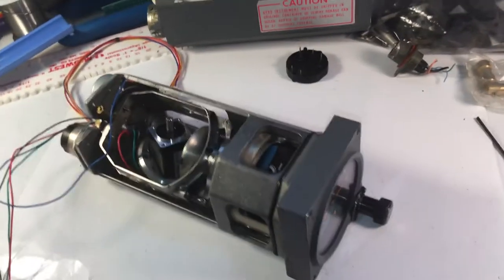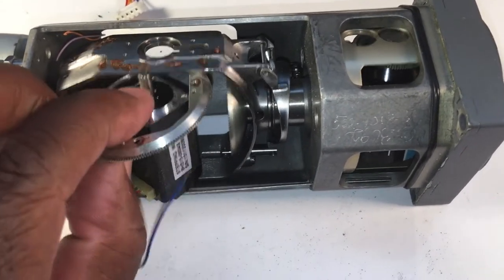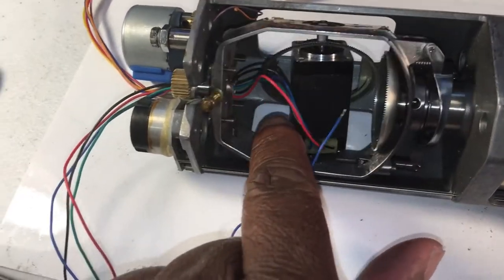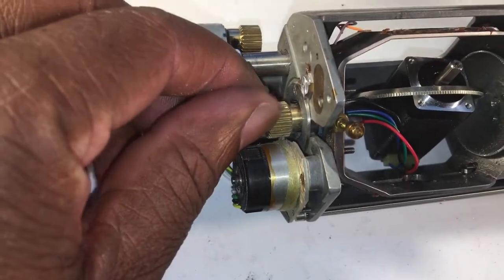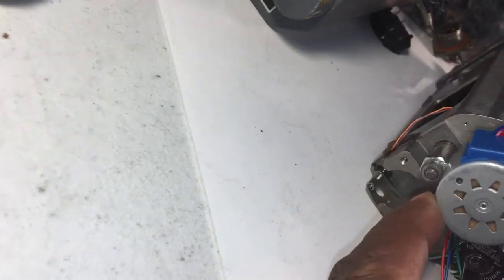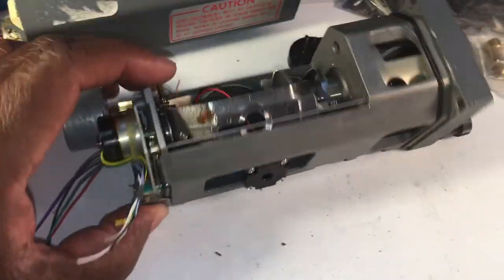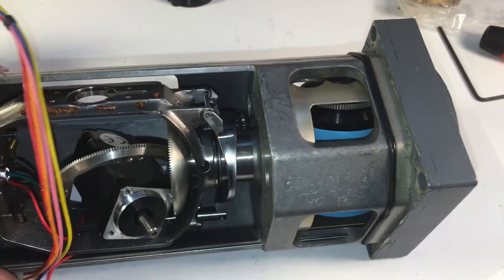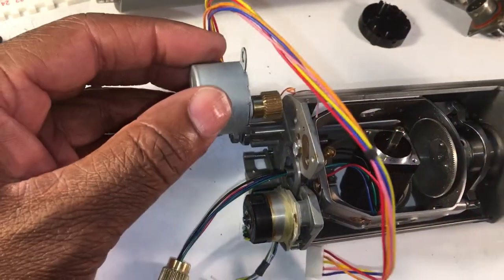A-10C Home Cockpit: Making Standby Gyro part 2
We conclude the final design concept. Ready to make it work. Part three will be fully assembled and running.